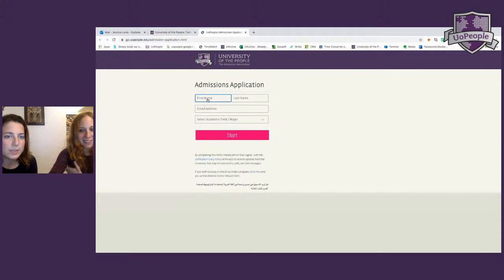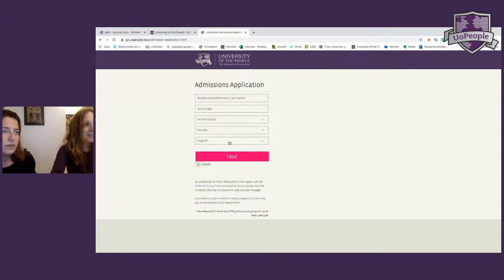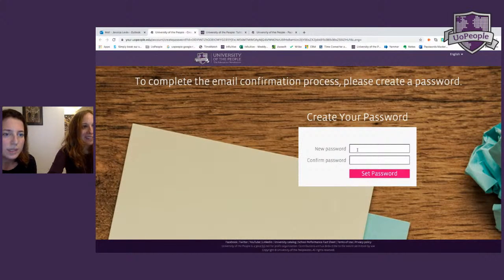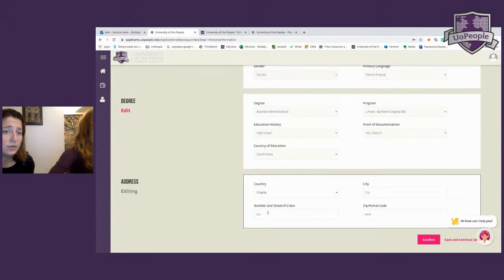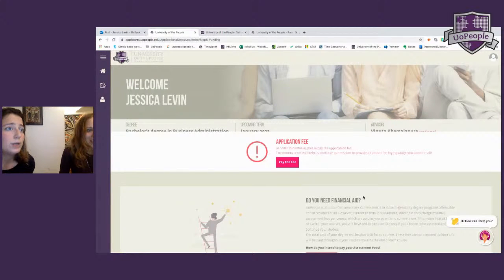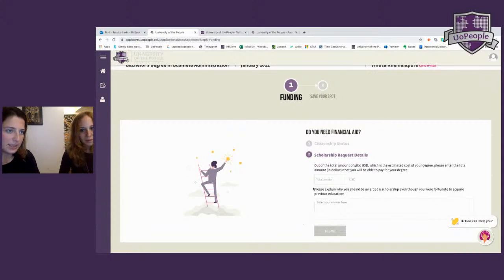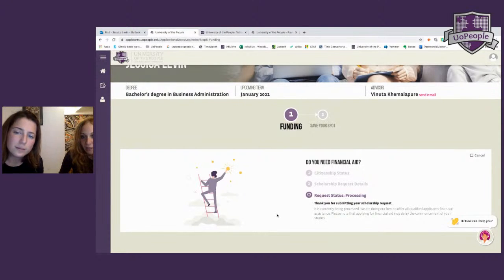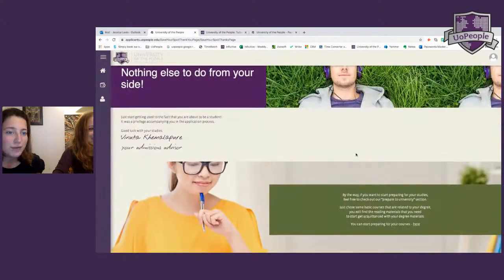Live Event: Live Application Process Demonstration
Tune in TODAY at 10:00 AM EST where we will demonstrate how the application process works at UoPeople, so you can be a student with us in no time.

The Application Deadline is this Thursday, January 7th. Hurry up and Save Your Spot for the upcoming term!